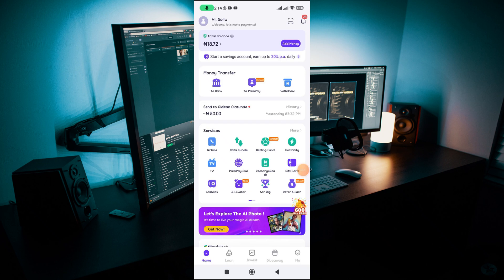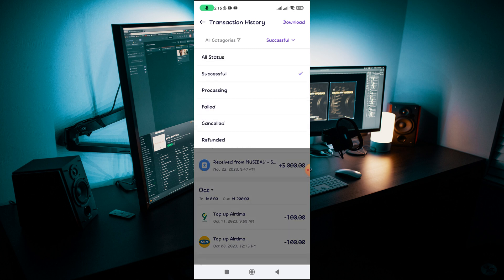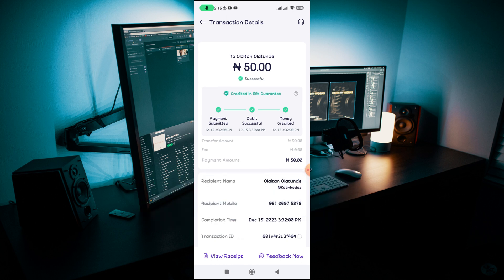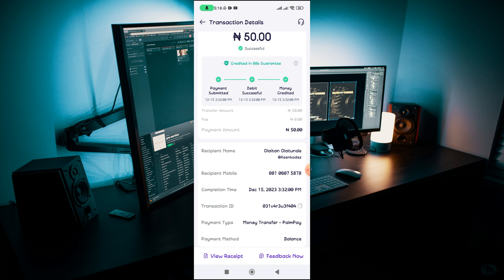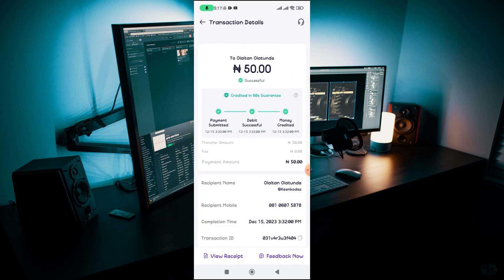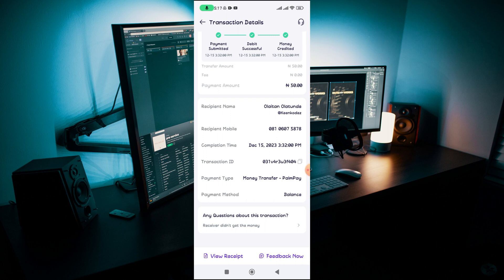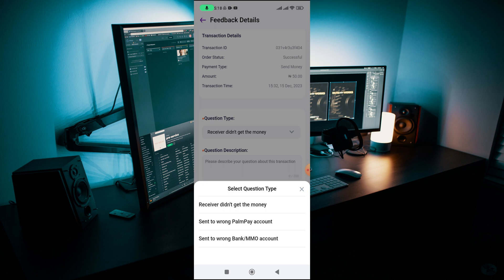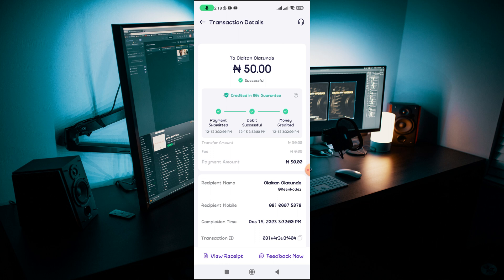How to Delete Transaction History on Palmpay Account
In this video, we talk about How to Delete Transaction History on Palmpay Account